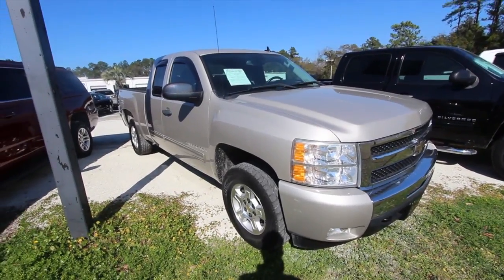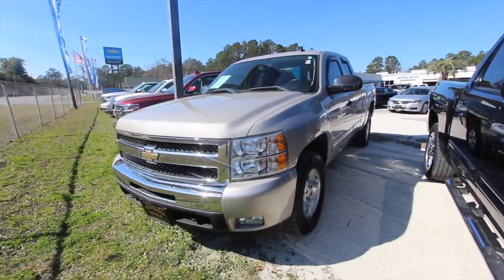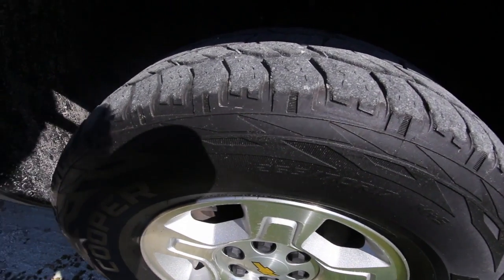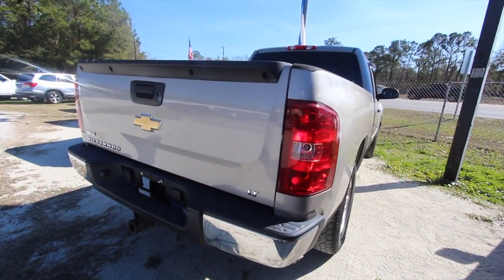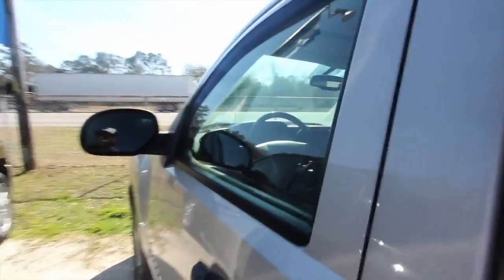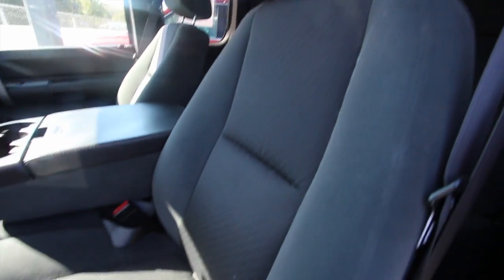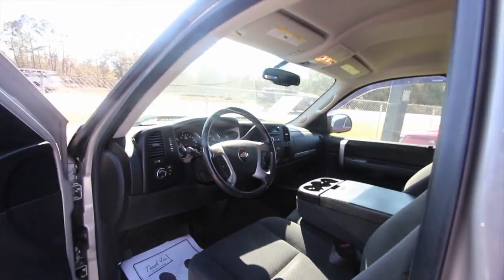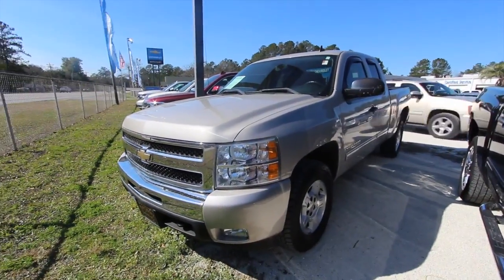2009 Chevrolet Silverado LT - Overview & Condition Report at Marchant Chevy